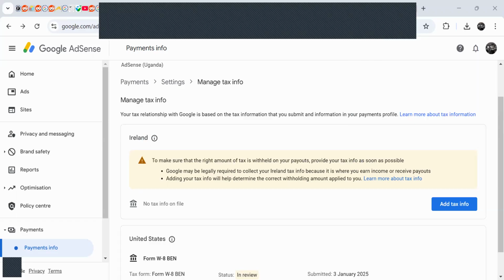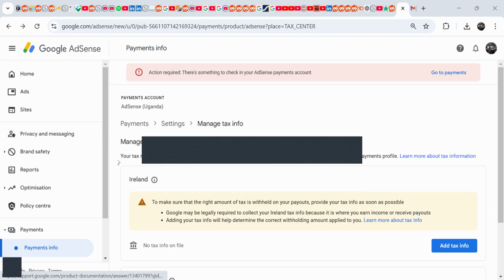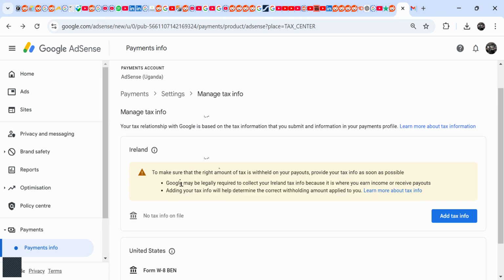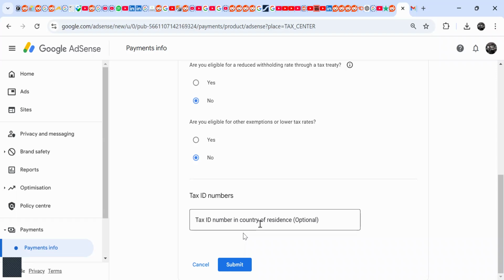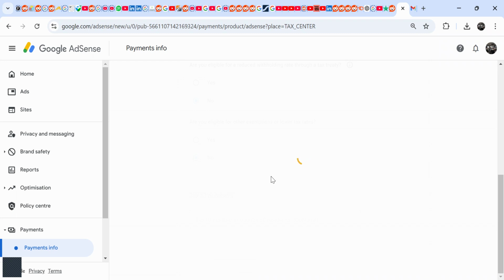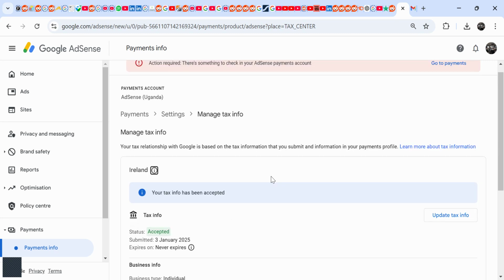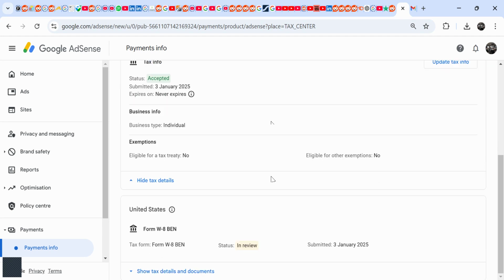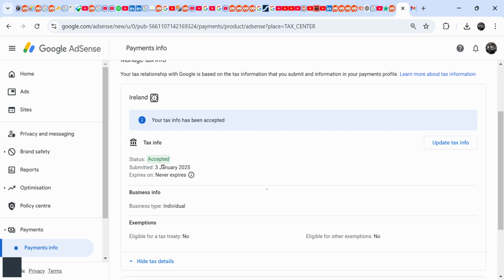Add tax info for Ireland in google AdSense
In this video, we'll walk you through the process of adding tax information for Ireland in your Google AdSense account. Whether you're a content creator, blogger, or publisher based in Ireland, it's essential to provide accurate tax details to ensure you're compliant with tax regulations.

In this tutorial, we'll cover:

How to access your AdSense account and navigate to the Tax Information section.
Step-by-step instructions on how to fill out the required tax forms.
What information you'll need, including your Tax Identification Number (TIN) and other necessary details.
How to handle withholding tax and the importance of correct tax information.
Common mistakes to avoid and tips for a smooth process.
This guide is perfect for those who are new to Google AdSense or need help ensuring their tax details are correctly submitted in Ireland. By the end of the video, you'll have a complete understanding of how to update or add tax info in your Google AdSense account.